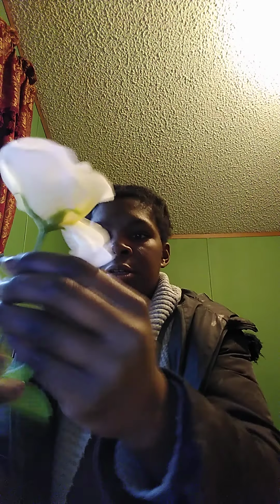How To make cheap Flowers look expensive